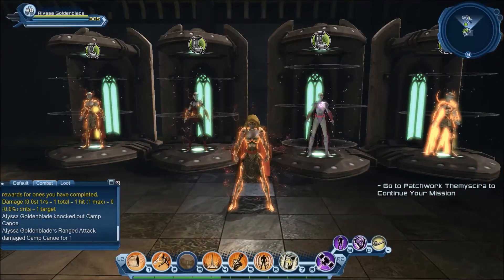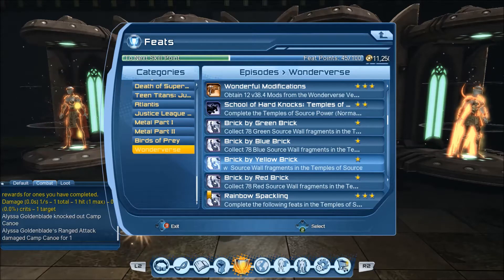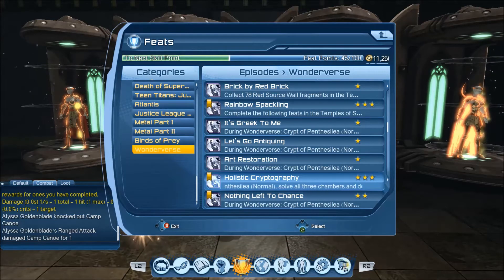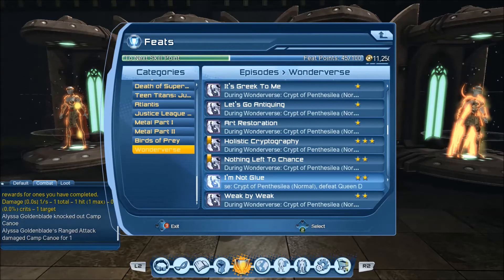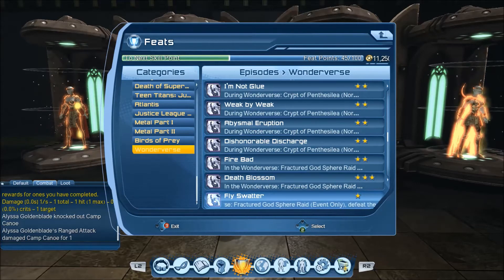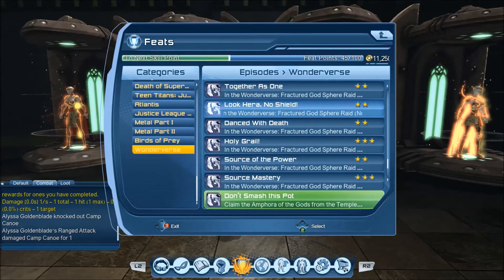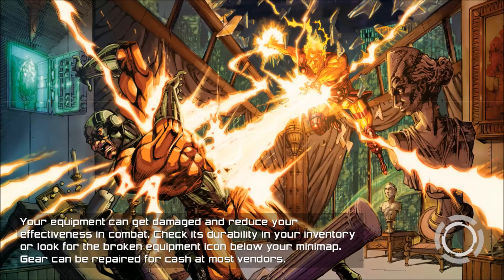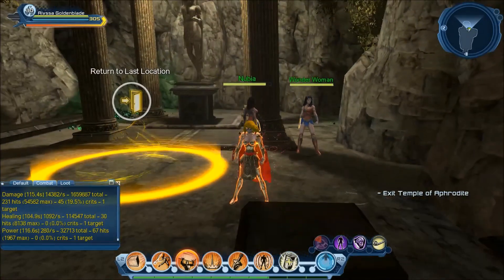Ep38 - WV - Featlist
This is likely the complete feat list as we've had open world only previously. The solo, alert & raid ones seemed to be filled in now, so I go over all of those and possible ways they can play out in the solo & alert. I have not done the raid on test.

00:00 - Intro / Solo
04:20 - Alert
15:35 - Crystals in Solo

*** Gaming Equipment ***
Asus VZ279H Frameless 27" LCD
Logitech Gamepad F310
Gamesir G3w
CM Storm Inferno - Twin Laser MMO Gaming Mouse
Logitech Wireless Solar Keyboard
JBL Creature III